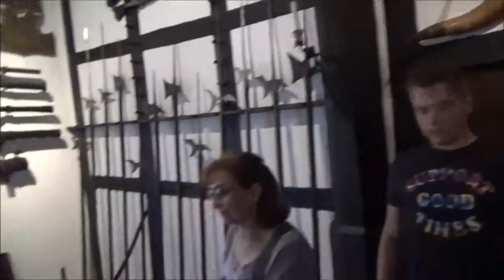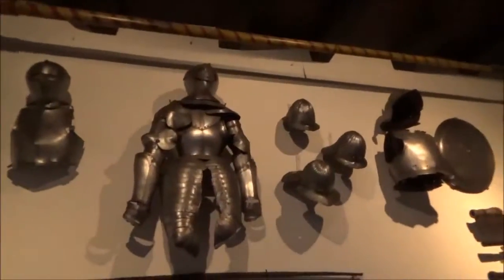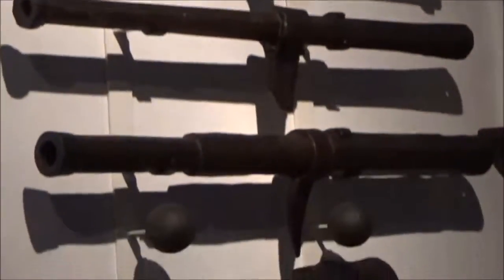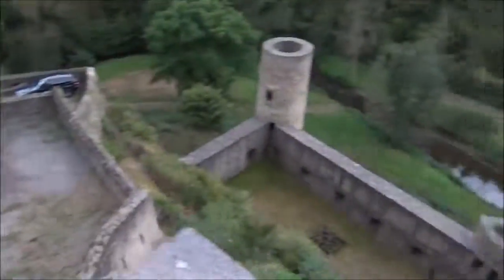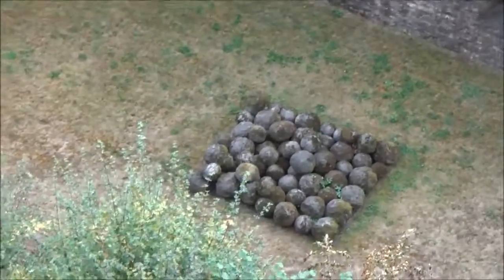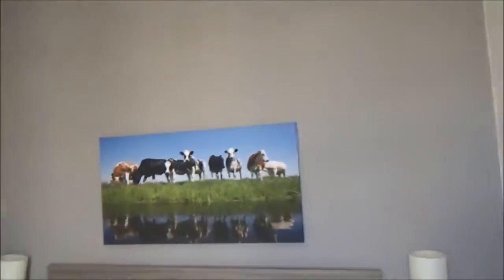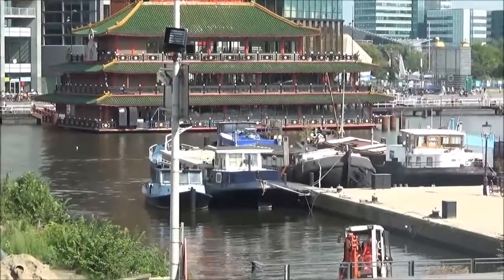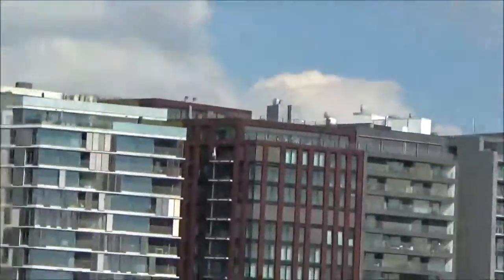Europe Trip Volume 24 Goodbye Germany, Hello Netherlands